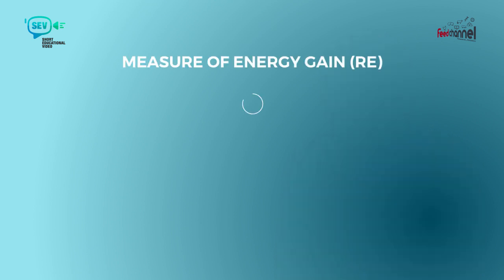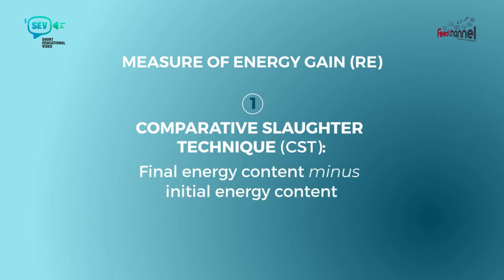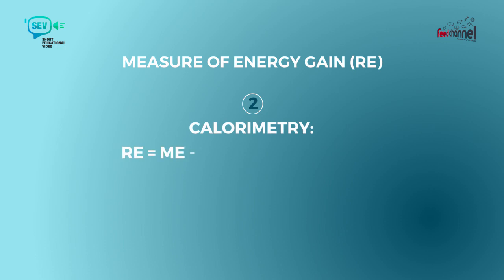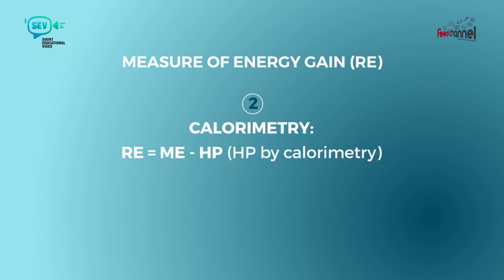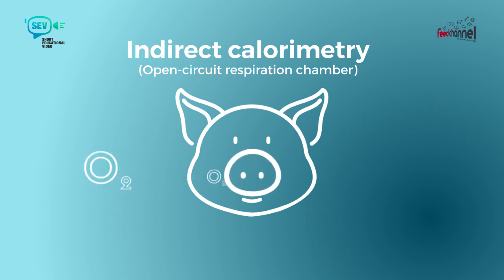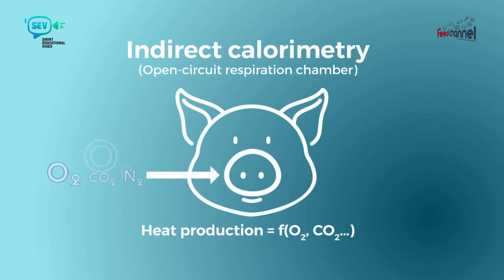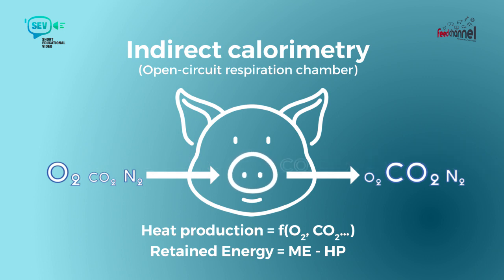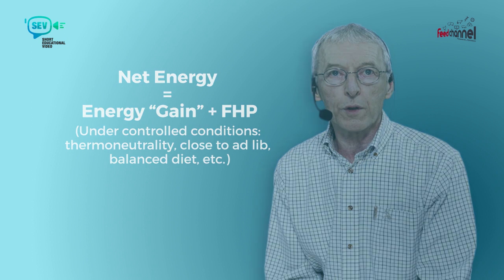Short Educational Video (SEV)-Net Energy #3 - Part I - How to measure Net Energy?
Based on his long scientific experience, we have asked Dr Jean Noblet to give us the key points to know about Net Energy and why NE is the most efficient system to address nutritional value of feedstuffs as well as expressing the animal requirements.

And now, how to determine Net Energy?
1st step: measuring Energy Gain or Retained Energy by Comparative Slaughter Technique or more “friendly” by indirect calorimetry, through O2 consumption and CO2 production, calculating Heat Production